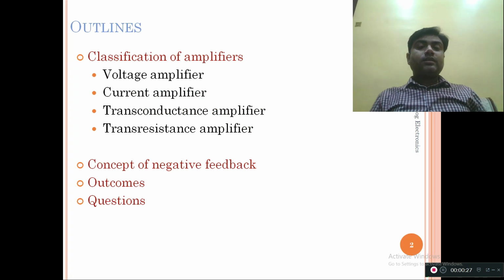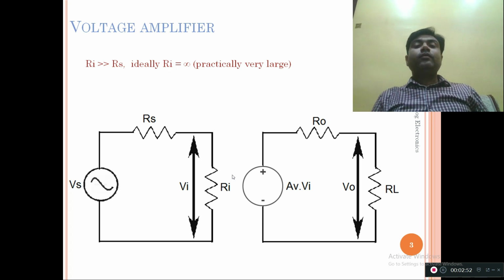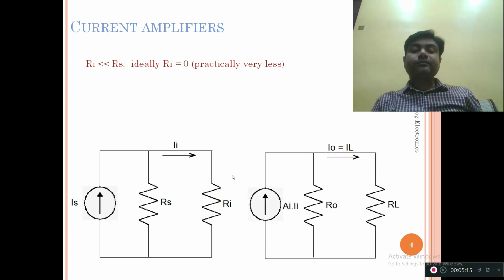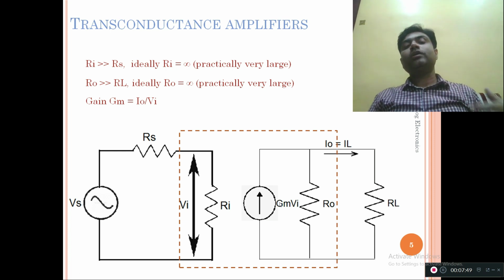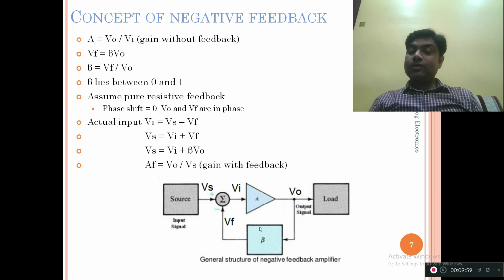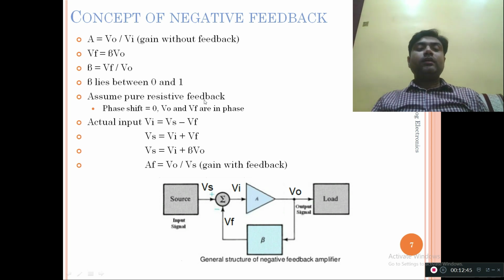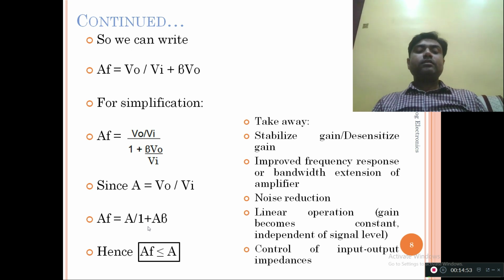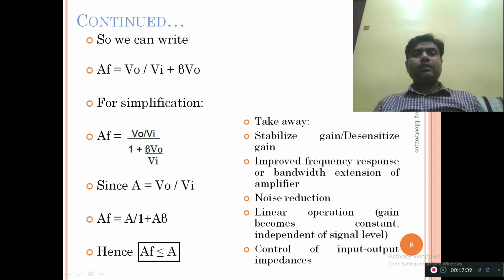Module 4, Lect.01|Analog Electronics|Basic Concept of Feedback Amplifier|Classification of Amplifier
Topic - Basic Concept of Feedback Amplifier, Classification of Amplifier

This lecture provides brief introduction on types of feedback amplifiers with their basic characteristics and concept of negative feedback. Apart from university exams, feedback amplifier is one of the important topics of Analog Electronics for GATE, IES and other PSU exams.